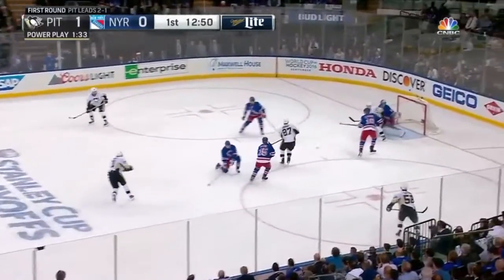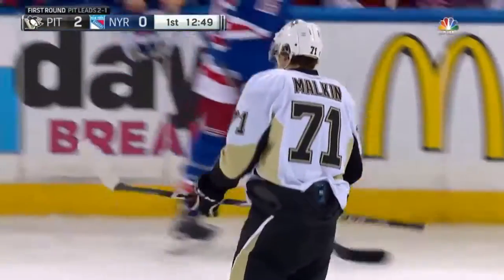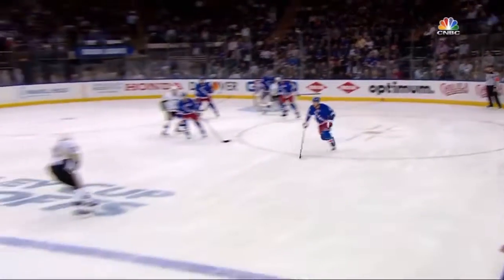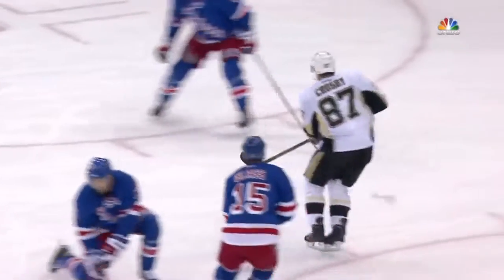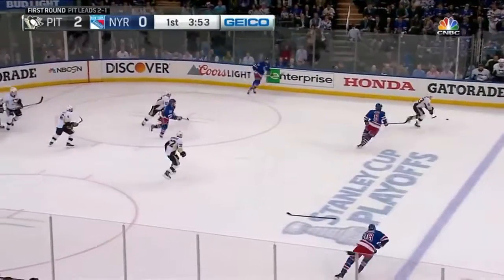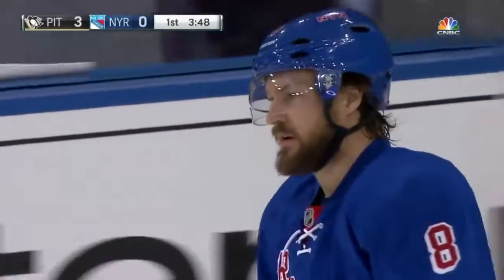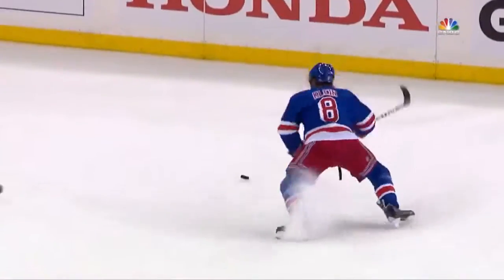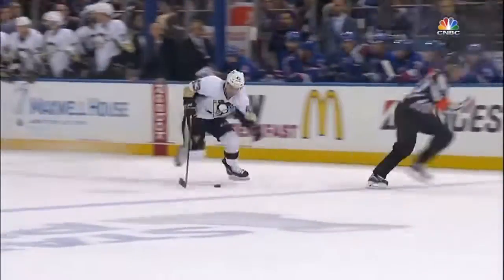Pittsburgh Penguins vs New York Rangers 2016 NHL Playoffs Round 1 Game 4 04 21 2016 HD 3